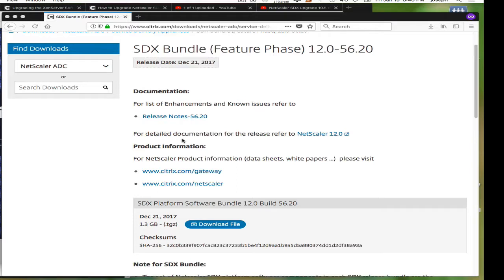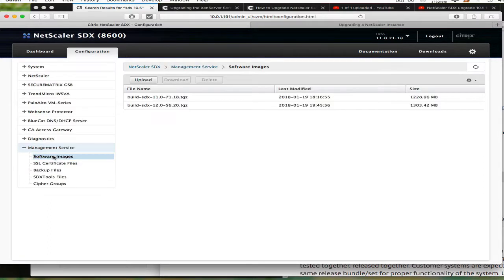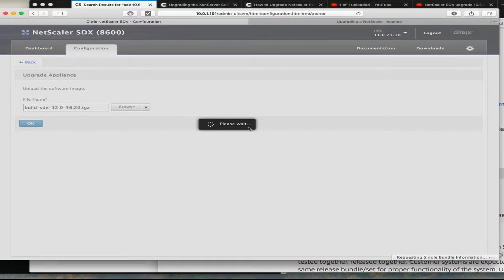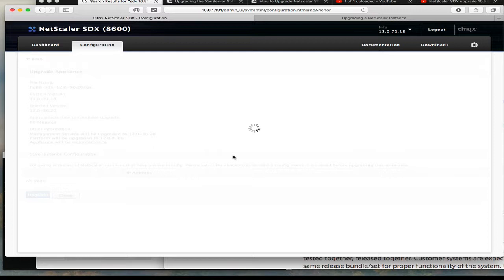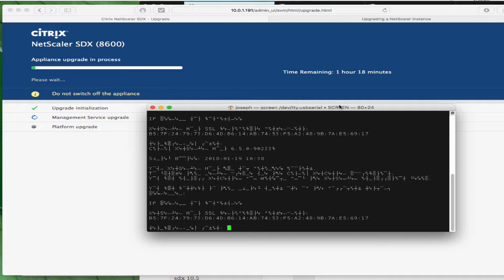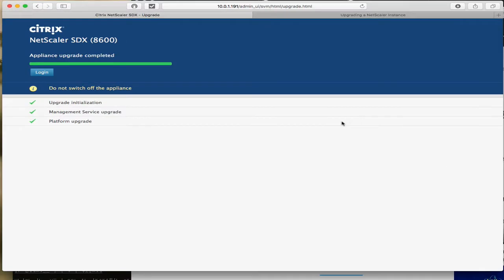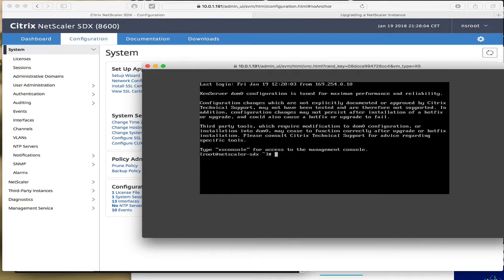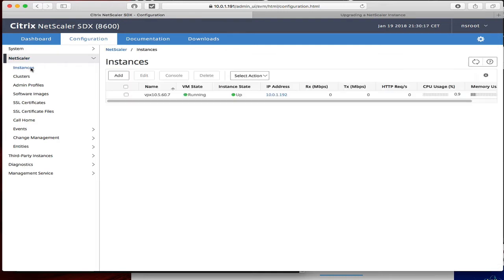NetScaler SDX 11.0 upgrade to 12.0 (N90X) Appliance Bundle Upgrade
Once you upgrade to SDX 11.0 you can proceed to update to SDX 11.1 or 12.0 using the desired UPDATE APPLIANCE BUNDLE
One Correction: SDX 10.5 is running with XenServer version 6.1, while SDX 11.0 will show it is running XenServer 6.5 after its upgrade and reboot.  SDX 12 is also running XenServer 6.5.